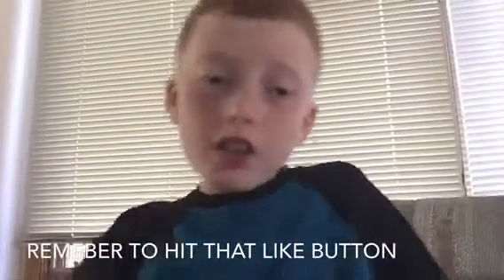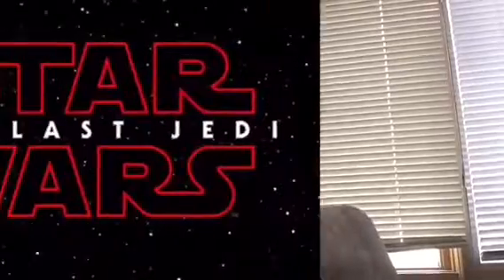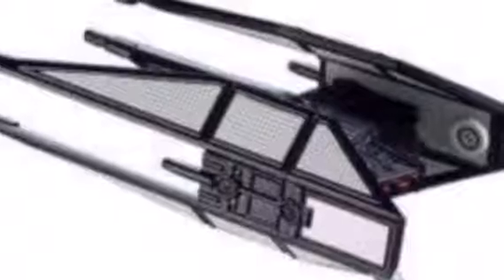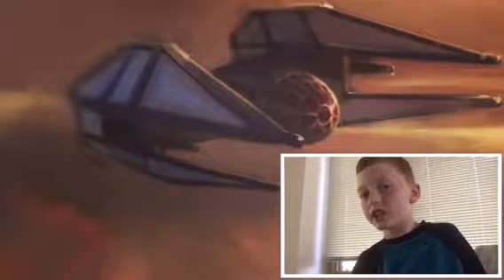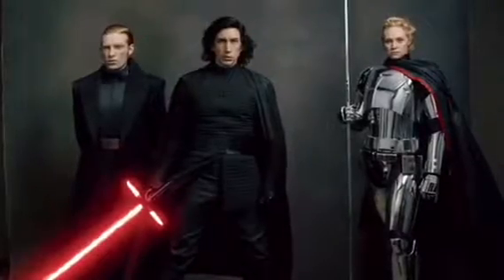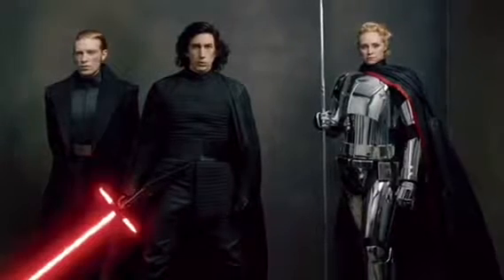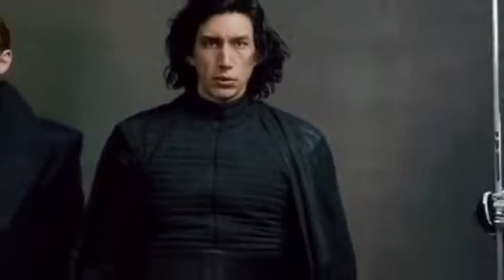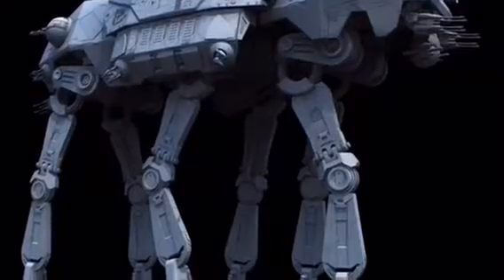Some new last Jedi stuff